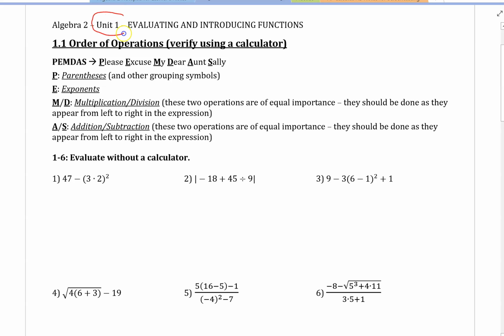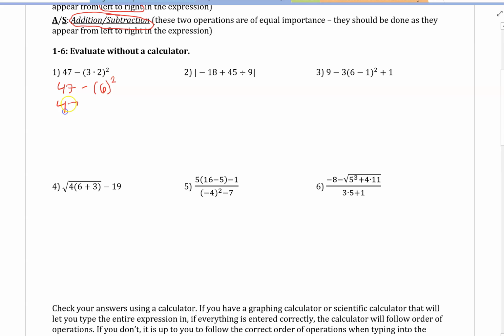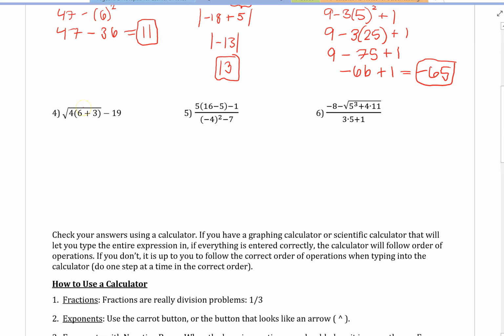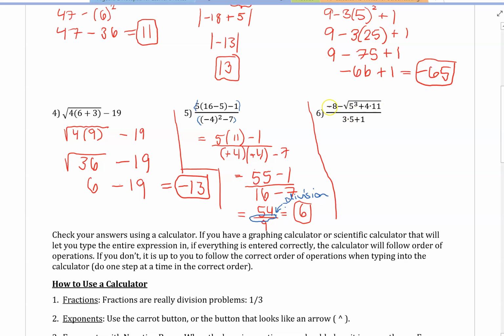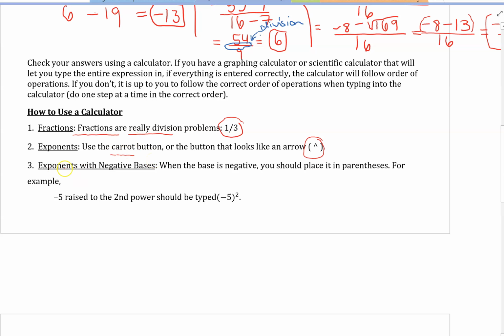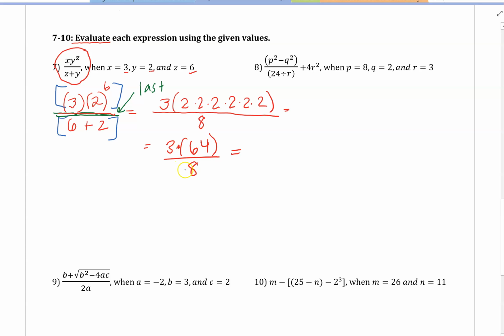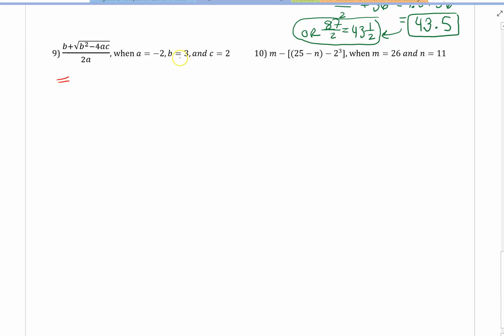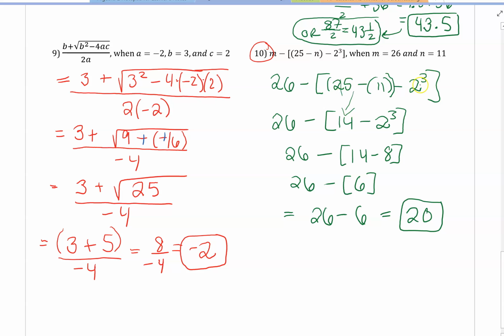Algebra 2: Section 1.1 Notes - Order of Operations